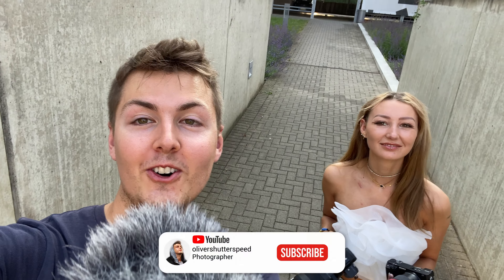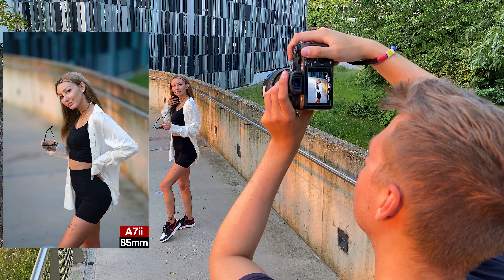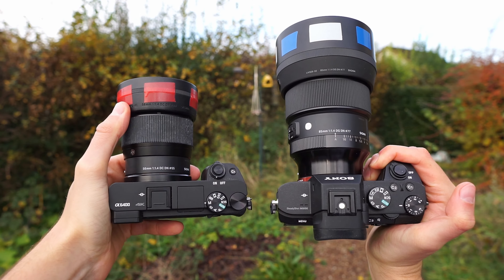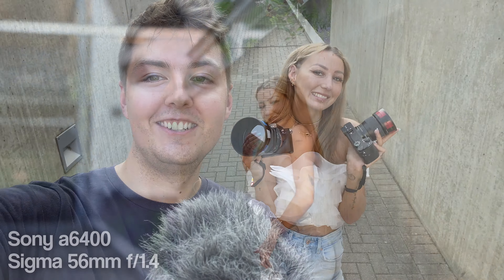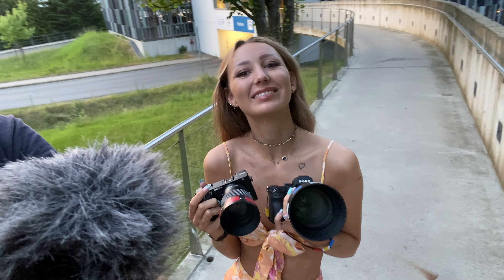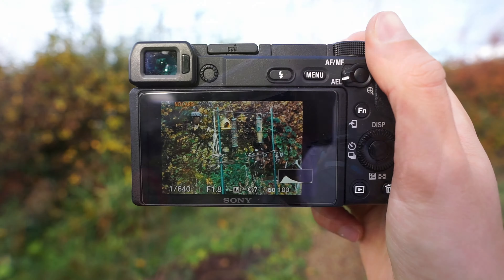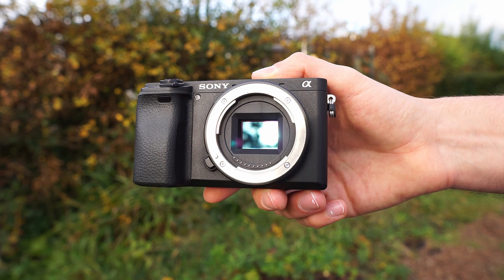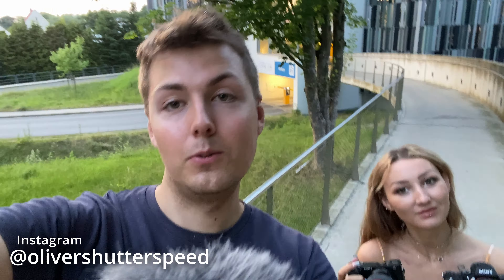Sony a6400 vs. Sony A7ii - Can Autofocus APS-C Body BEAT Beginner Full-Frame Camera? [2024]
The sony a6400 vs. sony a7ii is the best mirrorless aps-c & full-frame autofocus comparison for portrait photography in 2024! Why?

Sony a6400 is my best aps-c autofocus mirrorless camera for beginners who seek 4k, vlogging flip up screen, 24 megapixels, 425 autofocus points and 11fps in 2024! My sony a7ii is my best beginner full-frame camera under 1000$ in 2024 with 24 megapixels, full-frame sensor, 117 autofocus points, 1080p and 5fps. All the portraits in this sony a6400 vs. sony a7ii photoshoot behind the scenes are raw files and show also how to pose for beginner models in 2024! All portraits in this sony a6400 vs. sony a7ii photoshoot bts are taken with my best sigma 56mm f1.4 portrait prime lens and sharp sigma 85mm f1.4 in 2024!

✖ CAMERAS ✖

(*) (US) Sony a6400
(*) (UK) Sony a6400
(*) (DE) Sony a6400

(*) (US) Sony a6700
(*) (UK) Sony a6700
(*) (DE) Sony a6700

(*) (US) Sony A7III
(*) (UK) Sony A7III
(*) (DE) Sony A7III

✖ LENSES ✖

(*) (US) Sigma 16mm F/1.4
(*) (UK) Sigma 16mm F/1.4
(*) (DE) Sigma 16mm F/1.4

(*) (US) Sigma 30mm F/1.4
(*) (UK) Sigma 30mm F/1.4
(*) (DE) Sigma 30mm F/1.4

(*) (US) Sigma 56mm F/1.4
(*) (UK) Sigma 56mm F/1.4
(*) (DE) Sigma 56mm F/1.4

(*) (US) Sony FE 50mm F/1.8
(*) (UK) Sony FE 50mm F/1.8
(*) (DE) Sony FE 50mm F/1.8

(*) (US) Sony FE 85mm F/1.8
(*) (UK) Sony FE 85mm F/1.8
(*) (DE) Sony FE 85mm F/1.8

(*) (US) Sigma 85mm F/1.4
(*) (UK) Sigma 85mm F/1.4
(*) (DE) Sigma 85mm F/1.4

(0:00) Sony a6400 vs. Sony A7ii Opening
(0:14) Sony APS-C vs. Full-Frame Mirrorless in 2024!
(1:05) Portrait samples, bokeh, sharpness & video comparison
(1:47) 1st Impressions + photoshoot behind the scenes
(2:13) Bokeh sunset Portrait + side-by-side comparison
(3:15) Buy Sony a6400 or Sony A7ii for Portrait Photography?
(5:25) Final Portrait samples + Bokeh